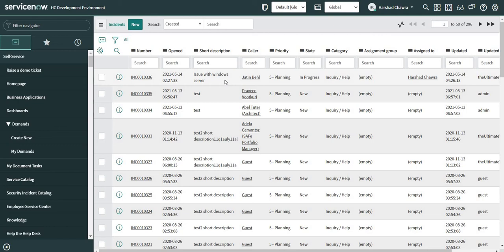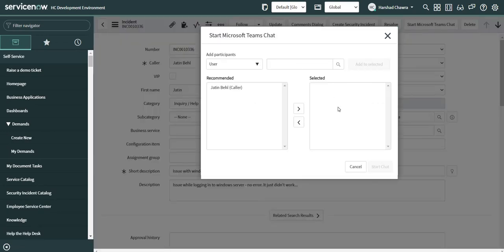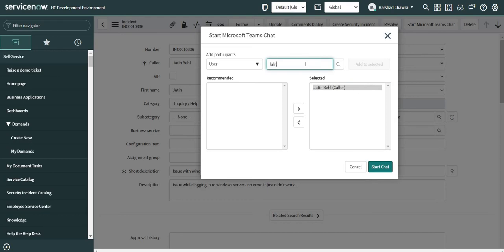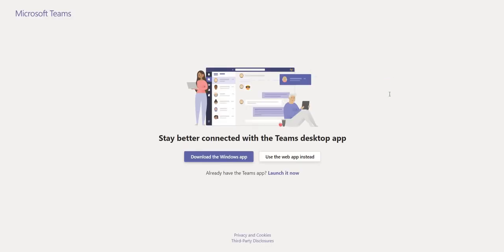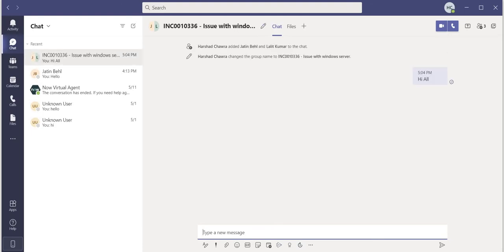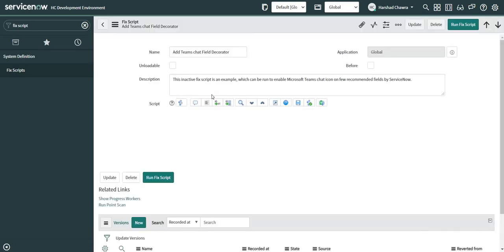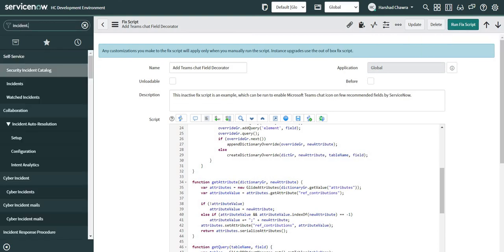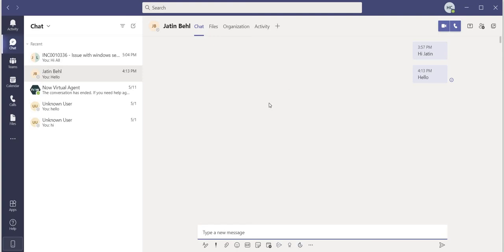Start a group conversation from the ticket | Teams Integration | ServiceNow for Microsoft Teams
In this video, I have demonstrated how we can start a group conversation on Microsoft Teams from the incident itself.